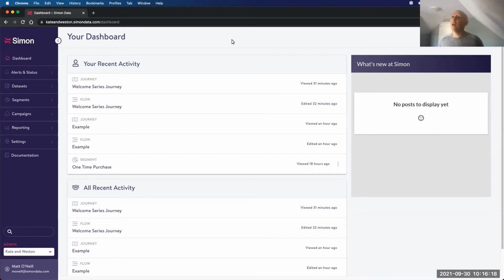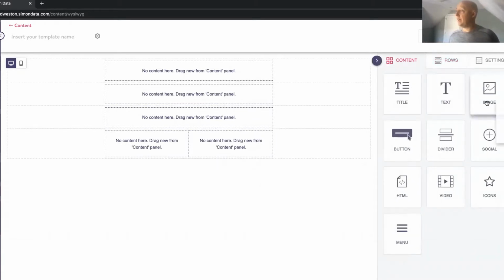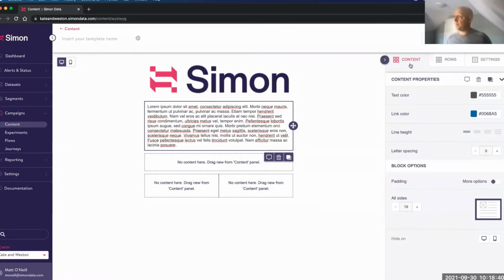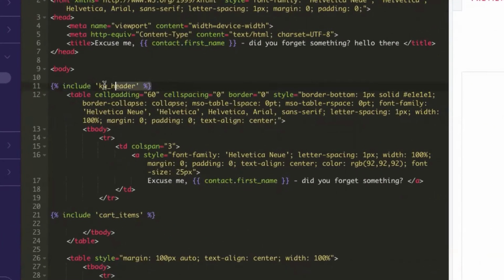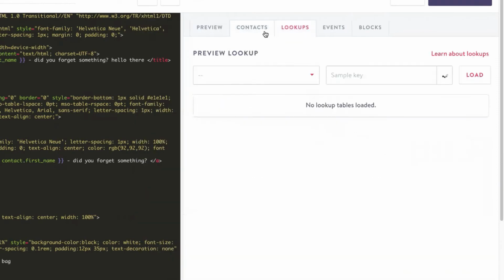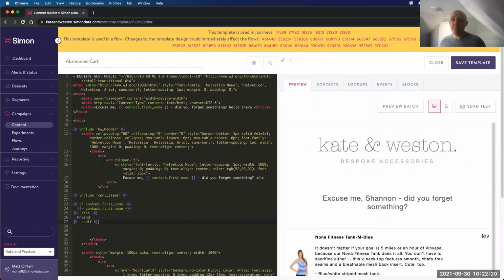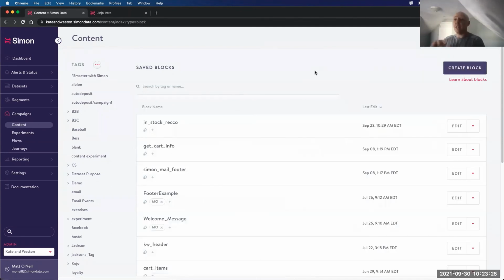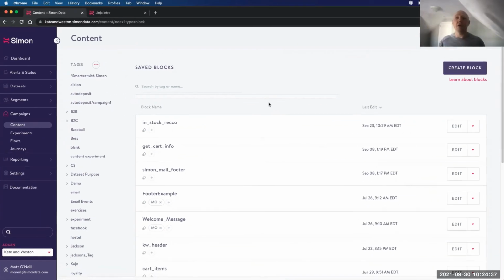Simon AI Demo: Templates and Content